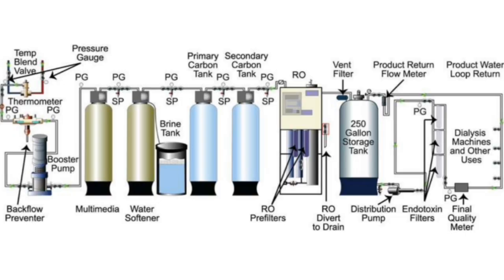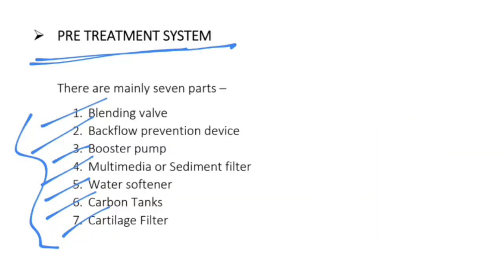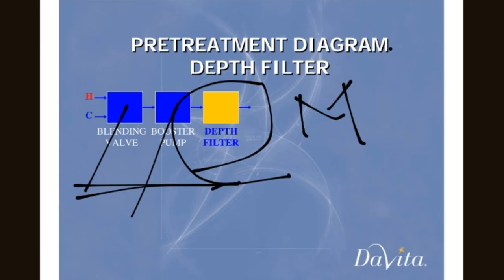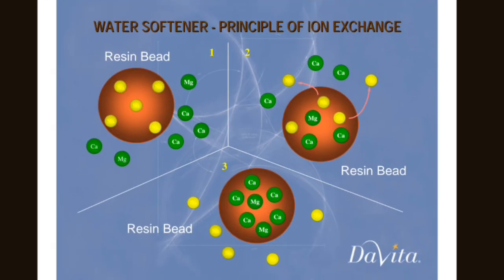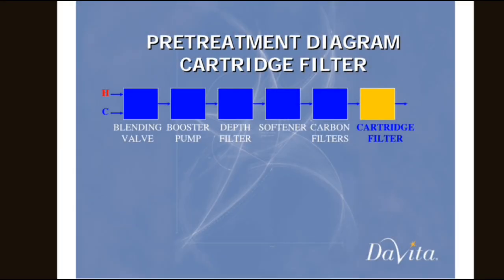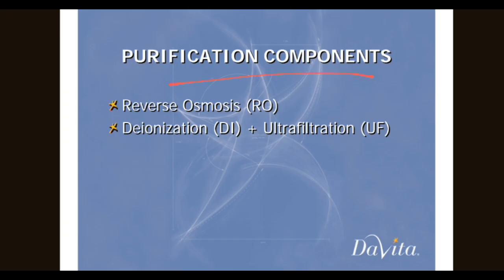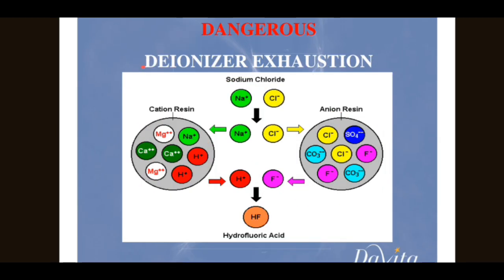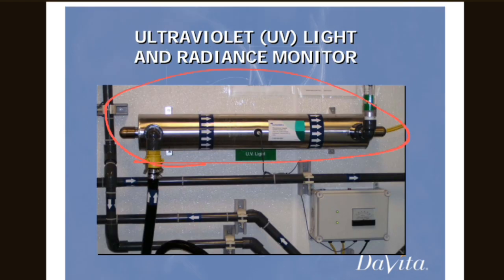RO Plant in Dialysis Unit ! How does it work ? What are the components ? Dialysis Technician course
RO plant in Dialysis Unit.
part 1
Mechanism
part 2
q & a